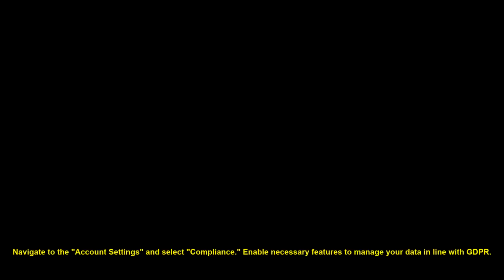How to Secure Your Marketing Data with HubSpot - Complete Guide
In this comprehensive guide, we explore how to effectively secure your marketing data using HubSpot's powerful tools. Learn best practices for data protection, privacy compliance, and how to leverage HubSpot features to safeguard your valuable marketing insights. Whether you're a marketer or a business owner, this video provides essential tips to ensure your data stays safe and secure. Don’t miss out on these crucial strategies for protecting your marketing assets!